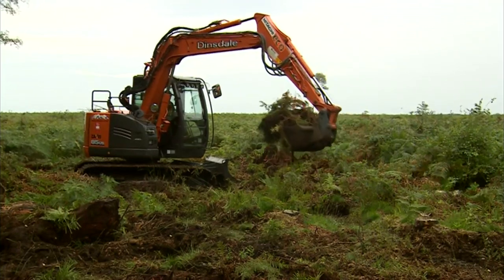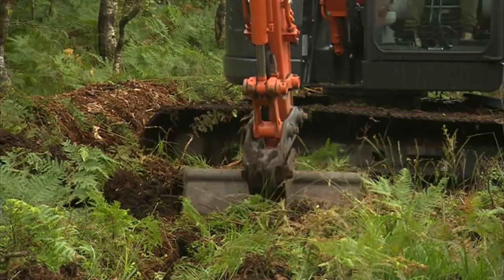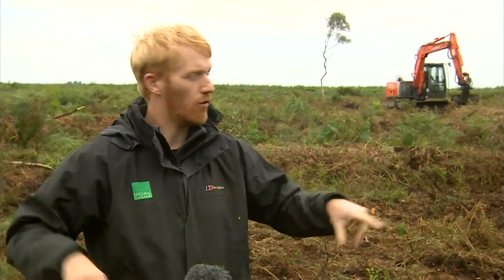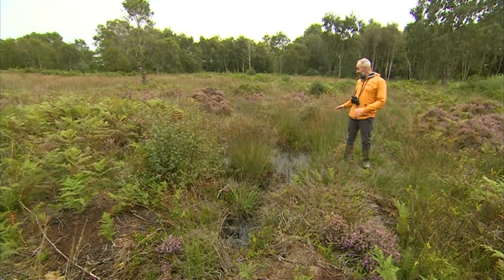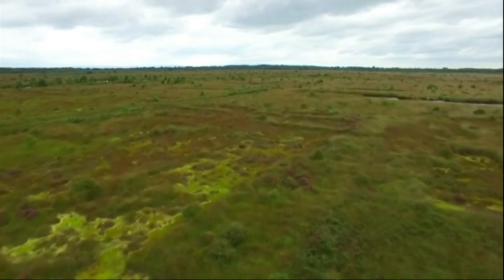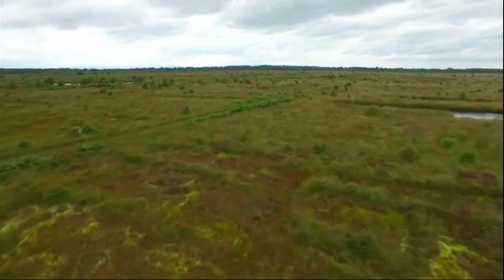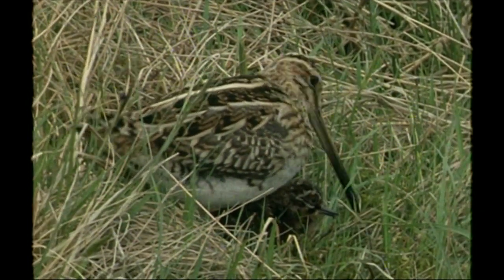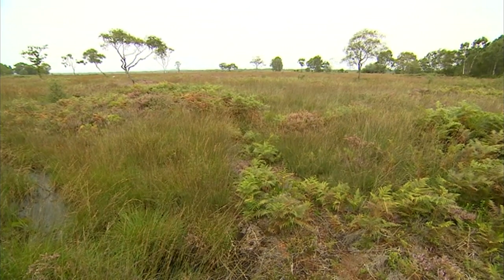Snipe return to breed on a Shropshire nature reserve for the first time in twenty years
Volunteers have spotted signs of a breeding pair of Snipe at the Fenn's Whixall and Bettisfiled Mosses National Nature Reserve on the Shropshire/Wales boarder. It means a five year plan to improve the state of the ancient peat bog is working and attracting back the birds and hopefully other wildlife.